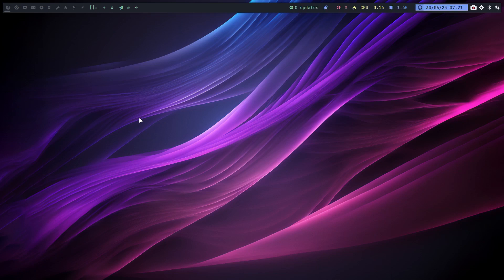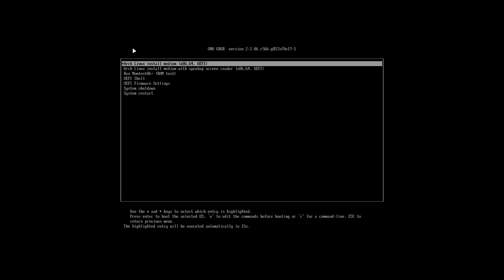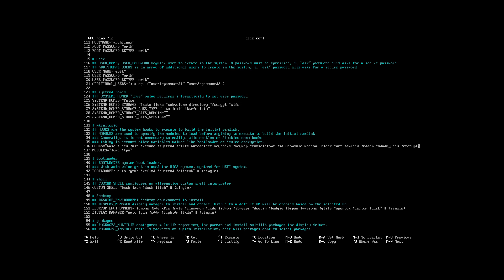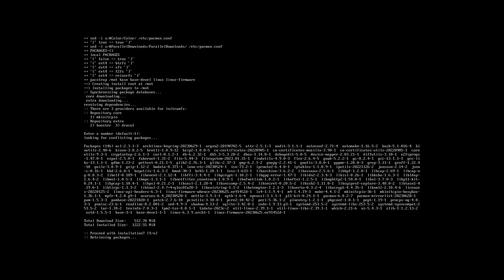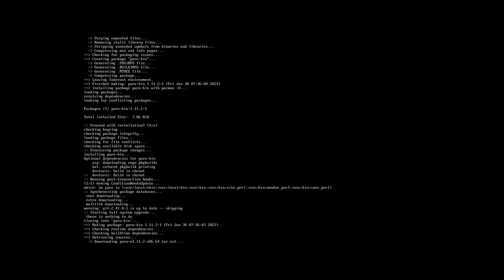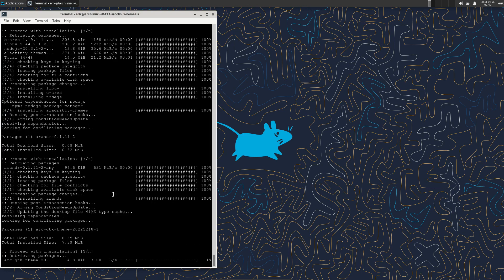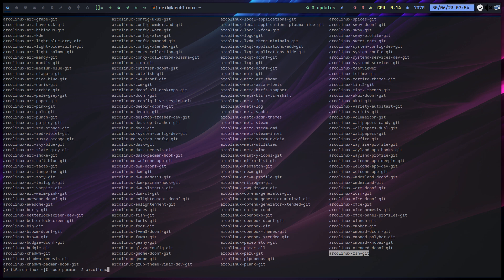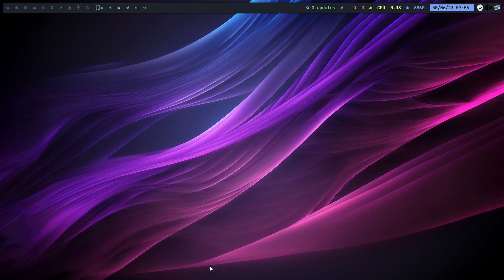ArcoLinux : 3602 ArcoLinux and systemd-boot - use Ariser - IT is all Arch Linux